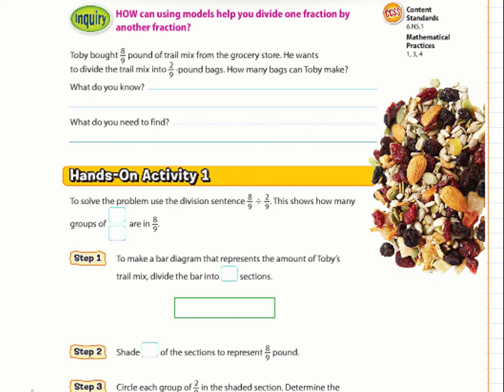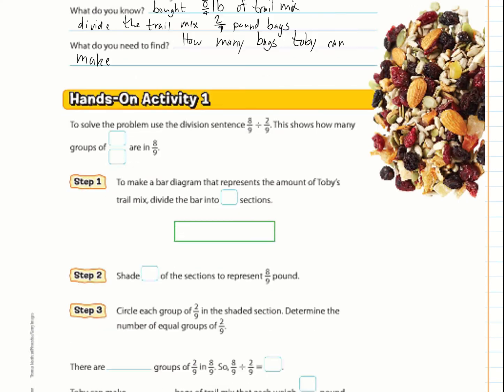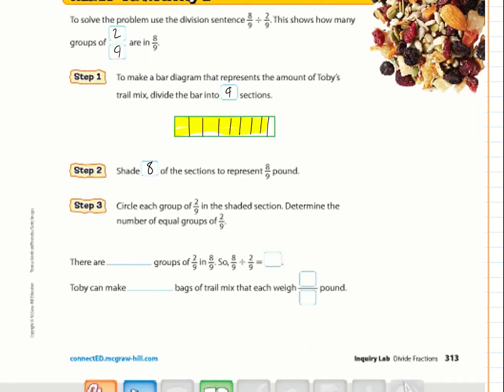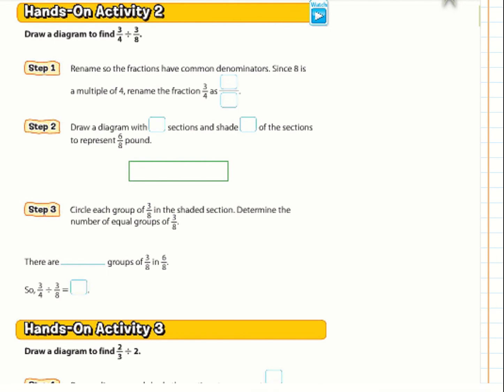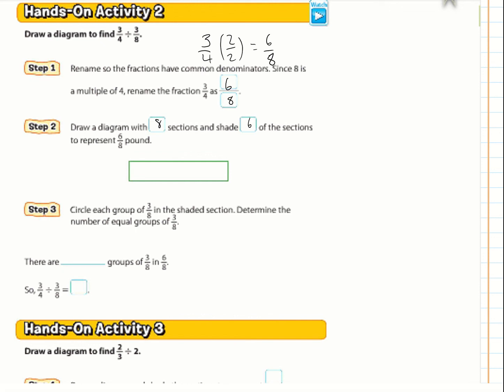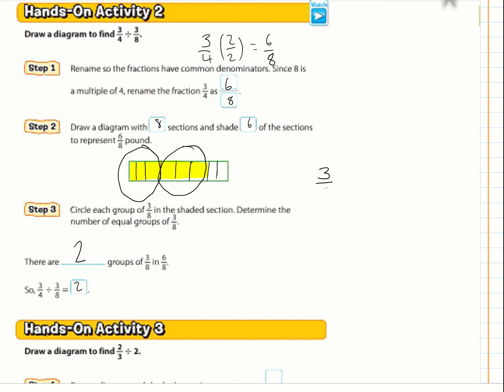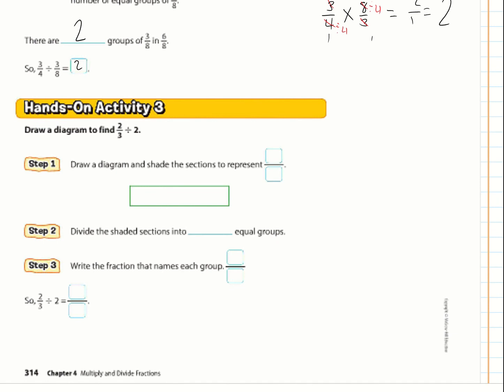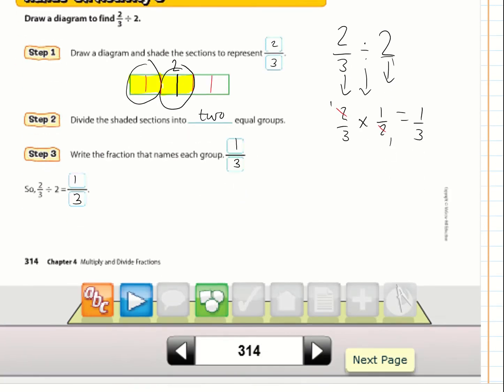6th Grade Math Inquiry Lab Pg 313: Divide Fractions with Fractions